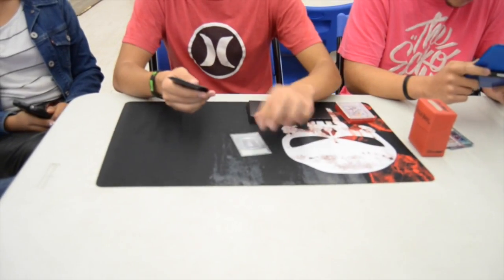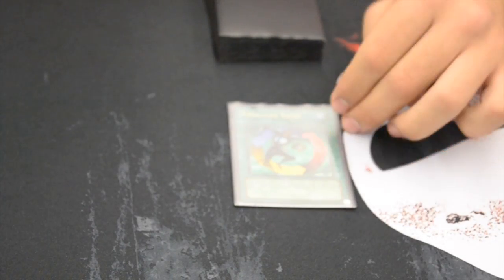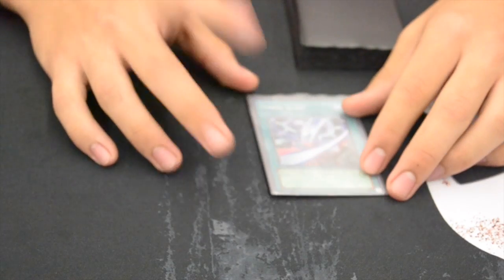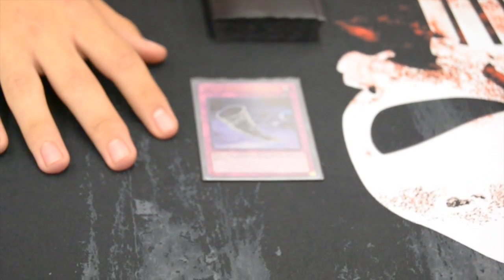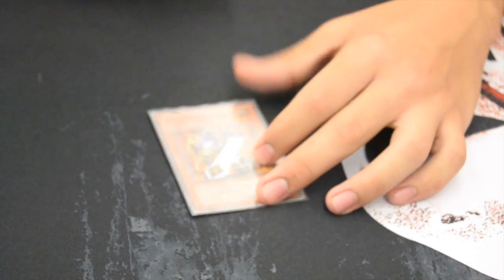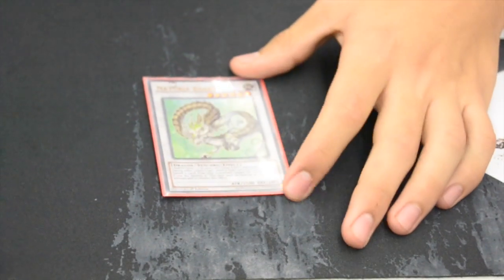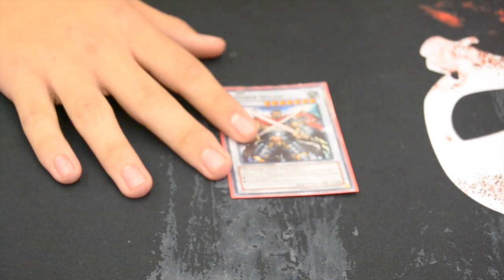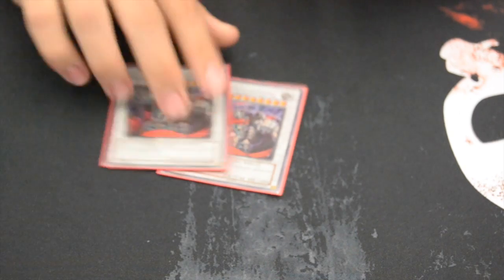XX-Saber April 2015 Deck Profile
TeamScrubs here again, bringing you Nic's very own XX-Saber deck. Be ready for the MIRA!!!